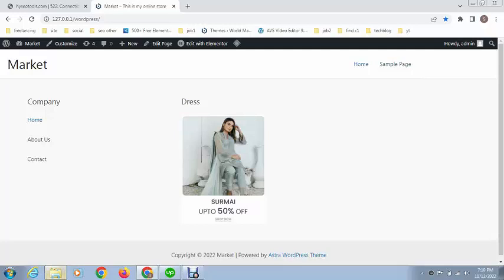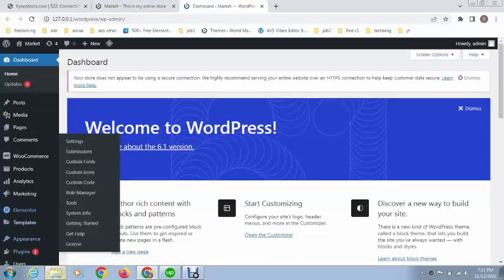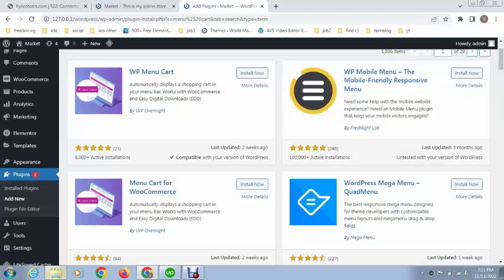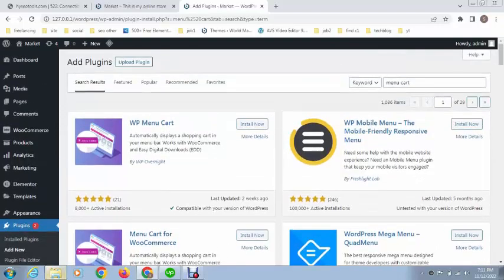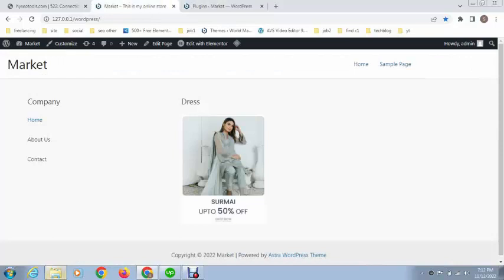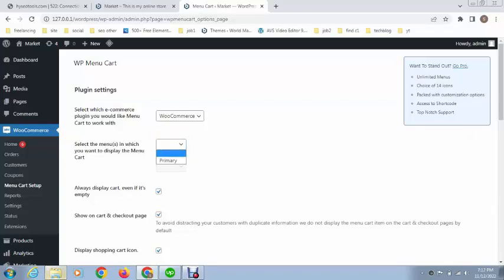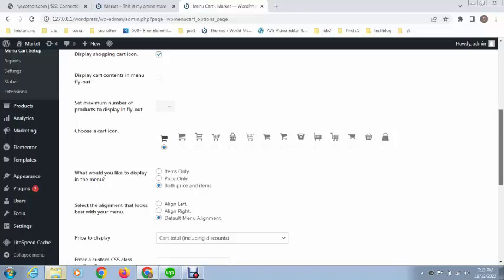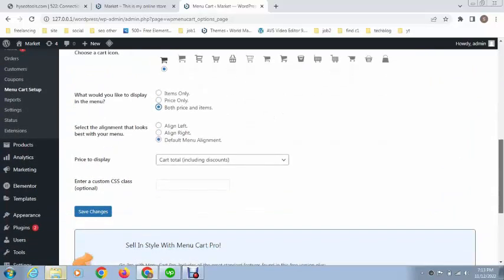How to Add Cart Functionality in WordPress Menu | Add Cart Basket Option WordPress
If you want to add cart functionality in WordPress menu, you can use the WooCommerce plugin. WooCommerce is an open-source ecommerce plugin for WordPress. It allows you to add a shopping cart and checkout system to your WordPress website.

To add a shopping cart to your WordPress menu, first you will need to install and activate the WooCommerce plugin. Once the plugin is activated, go to Appearance » Menus in your WordPress admin area. Locate the menu where you want to add the cart icon and click on it to edit.

Next, click on the “Screen Options” tab located at the top right corner of the screen. Here you will see a checkbox labeled “WooCommerce”. Check the box to display the WooCommerce menu items.

Now you will see a “WooCommerce” item in the left column. Click on it to expand and select the “Cart” option. This will add a cart icon to your menu. You can move the cart icon to any position you like.

Once you are done, click on the “Save Menu” button to save your changes. Your visitors will now be able to view the cart icon in the menu and access their shopping cart.